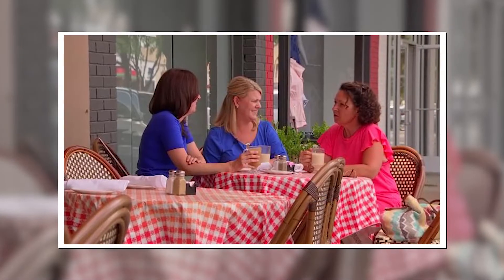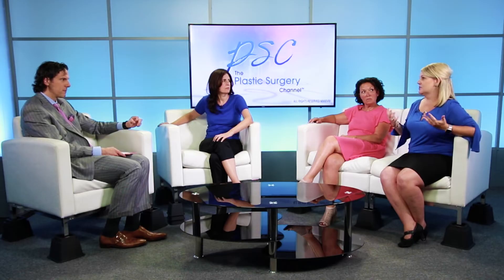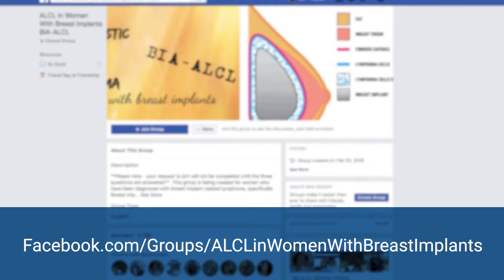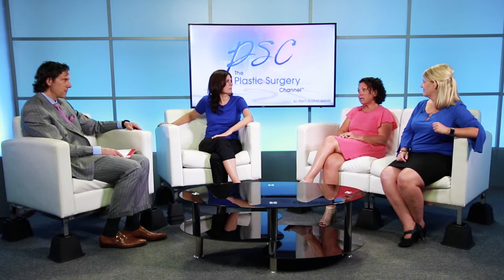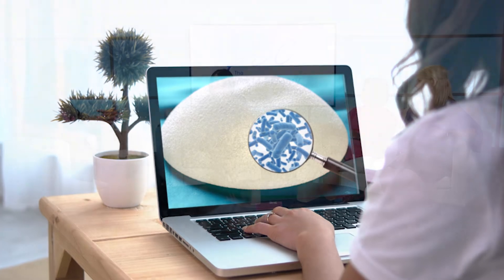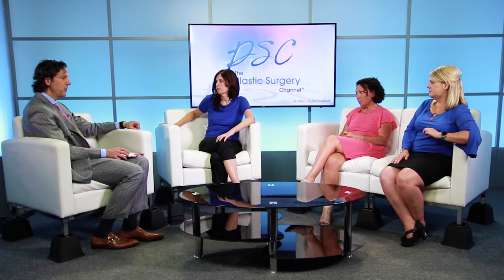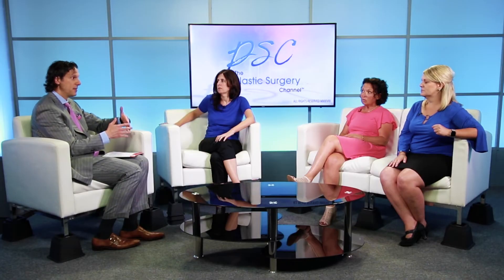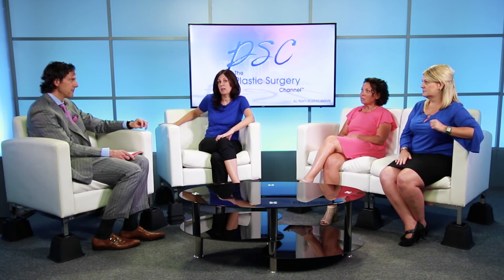Raising Awareness of BIA-ALCL, Part I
In this special 3 part series of PSC Deep Dive host William P. Adams Jr. MD moderates a group discussion on Breast Implant Associated-Anaplastic Large Cell Lymphoma (BIA-ALCL) with 3 BIA-ALCL patients. In this special 3 part series of PSC  Deep Dive host  William P. Adams Jr. MD  moderates a  group discussion on  Breast Implant Associated-Anaplastic Large Cell Lymphoma (BIA-ALCL) with 3  BIA-ALCL patients.   Not all physicians and patients are aware of BIA-ALCL, which can lead to delays in diagnosis and progression of the disease. Raising awareness of BIA-ALCL, its symptoms and treatment protocol, is critical to maximizing the safety of patients with breast implants.

WHAT IS BIA-ALCL?
BIA-ALCL is a lymphoma associated with textured breast implants, both saline and silicone. Unlike breast cancer, which develops in the tissues of the breast, BIA-ALCL is found in the fluid and scar tissue surrounding the breast implant.  When the disease is detected early, surgical removal of the implant, the scar tissue and the fluid can cure the disease.  When the disease is not detected early, it can spread and in some cases, become deadly.

RAISING PHYSICIAN AWARENESS OF BIA-ALCL
Plastic surgeons around the world are collaborating  to learn all they can about BIA-ALCL.  The topic is front and center at plastic surgery society meetings, educational conferences and in plastic surgery medical journals.  While physician awareness in the world of plastic surgery is certainly on the rise, it is not yet where it needs to be. Other physicians – primary care doctors, emergency room doctors and OB/GYN doctors, are often the first line of care for women with breast implants.  Many of these physicians are still unaware of the symptoms, methods of diagnosis and treatment for BIA-ALCL.

RAISING PATIENT AWARENESS OF BIA-ALCL
Two years ago a small group of ten women diagnosed with BIA-ALCL joined together in an online support group to share their experiences.  Since then, the group has grown to include over two thousand women around the world who have breast implants, approximately one hundred of whom have been diagnosed with BIA-ALCL.  What began as a patient support group has now become a platform for raising patient awareness. Thanks to their efforts, women are catching the symptoms earlier and getting proper treatment, and as a result, lives are being saved.

COMBINING THE EFFORTS OF PLASTIC SURGEONS & PATIENTS
The Plastic Surgery Channel  invited Terri McGregor, Michelle Forney and Jennifer Cook,  all BIA-ALCL patients and moderators of the BIA-ALCL Facebook group to share their stories on the Plastic Surgery Channel with the goal of raising both patient and surgeon awareness.

MICHELLE’S STORY
Michelle was symptomatic for about three years before she learned about BIA-ALCL.

“I had off and on swelling in my right breast, major itching,” describes Michelle.  “My itching would wake me up in the middle of the night and I would scratch like crazy.  Inside the breast I had pain and aching.”

She first took this list of symptoms to her general practitioner, who referred her to a dermatologist.  The diagnosis they gave her was shingles. When the symptoms didn’t subside after a year of treatment, she then went to a plastic surgeon.  First, her surgeon thought she was experiencing a very low grade capsular contracture. The symptoms continued and grew worse until she experienced an onset of swelling that occurred approximately ten months ago.

“My right breast got to be the size of a basketball.  It was humongous,” she describes. “From there, they finally identified a seroma in Ultrasound.”  The fluid was tested for CD-30, and the test came back negative, possibly due to errors in the methods of testing. After a complete bi-lateral capsulectomy, the tests came back positive for BIA-ALCL.

It is only through the empowering of patients, physicians and surgeons with information on the treatment and diagnosis of BIA-ALCL that women like the  3  special guests in this Deep Dive are able to overcome the disease and live healthy lives post-treatment.